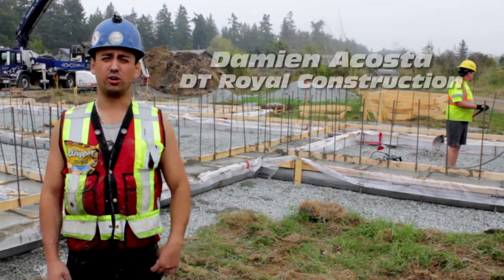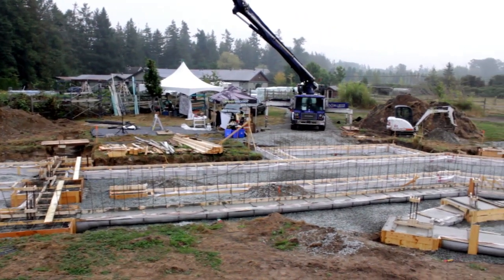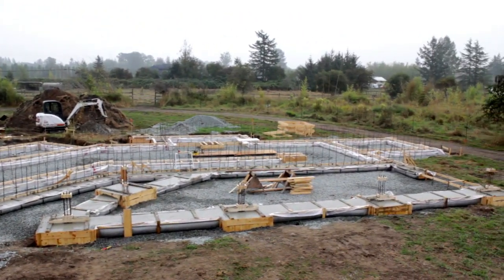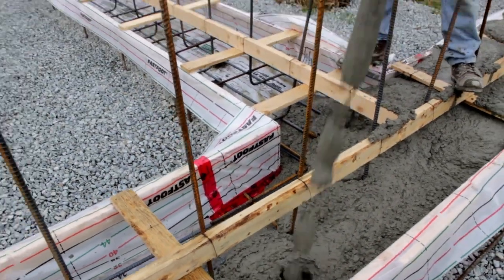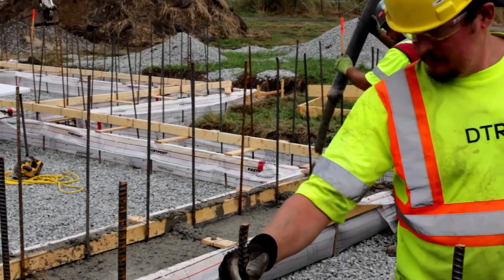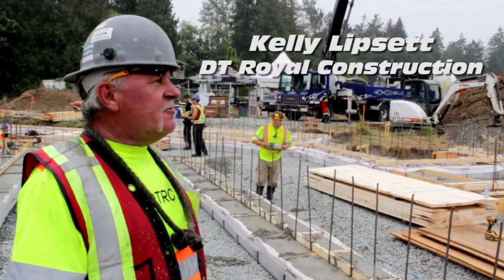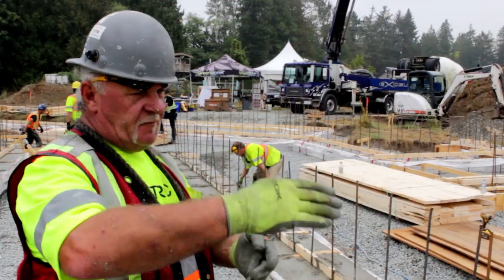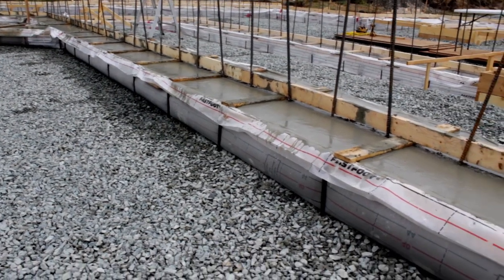Fastfoot footings vs conventional wood framed footings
With rising lumber prices, see how Fastfoot saves thousands of dollars on this large residential project.
There are over 500' of concrete footings on this project. The builder was able to save time and money forming all of them with just 2x4's, instead of purchasing expensive 2x12"s.
Moving 1/4 the amount of lumber around site drastically reduces the labor needed onsite. Keeping everyone happy.
Fastfoot will also act as a cappillary break. Prevent water entering the home through the footing.